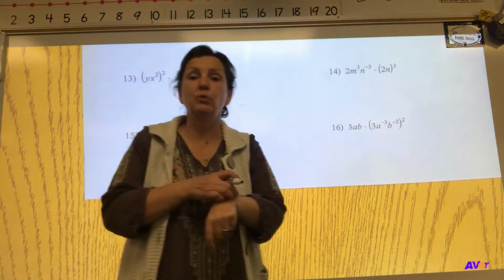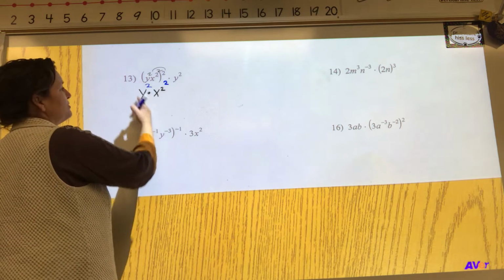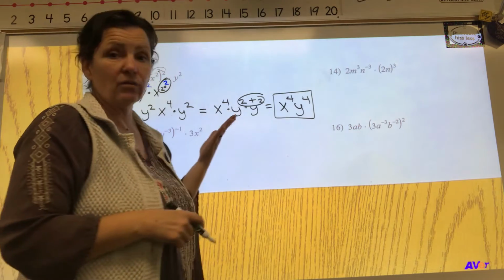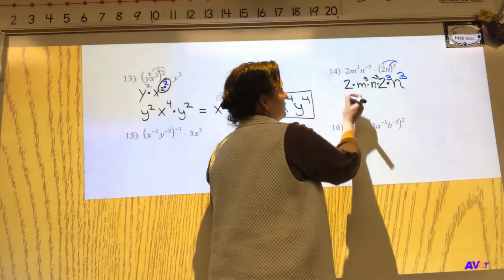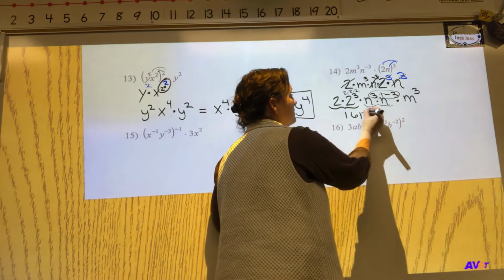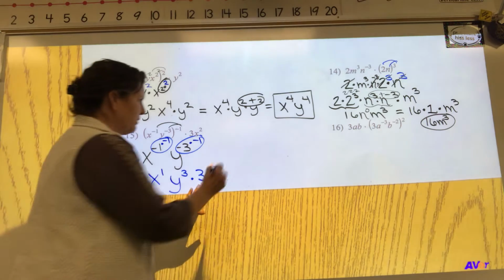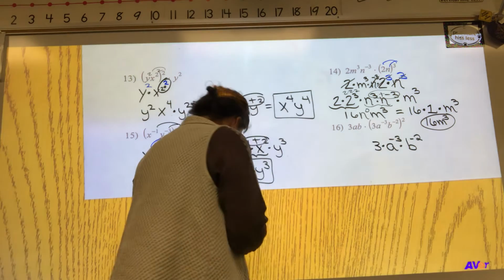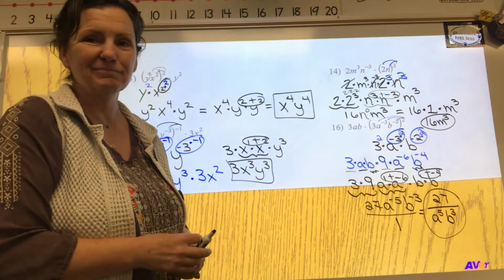Lesson 7-3 Part 3 (power to a power rule)